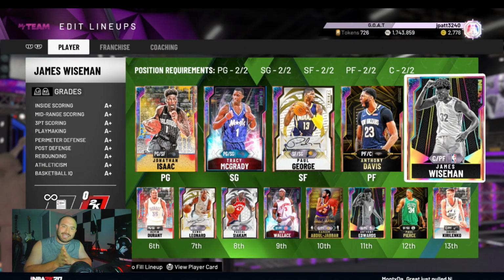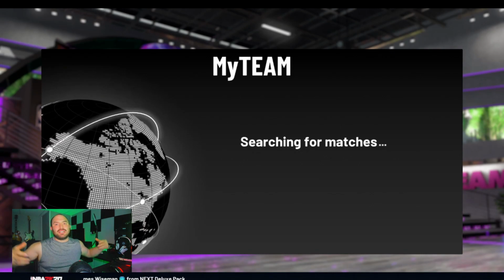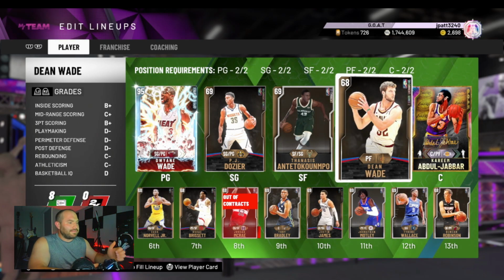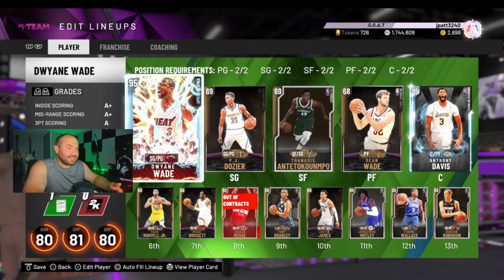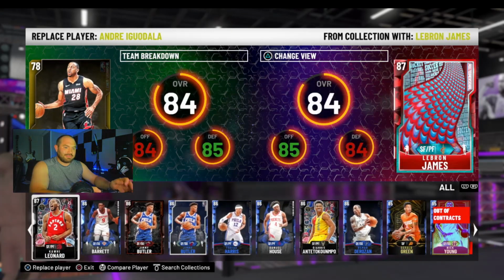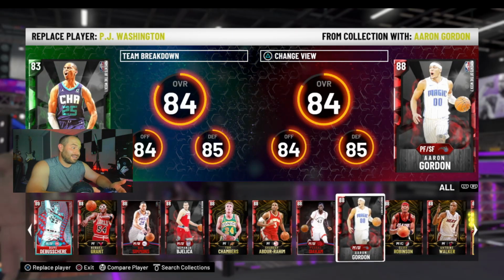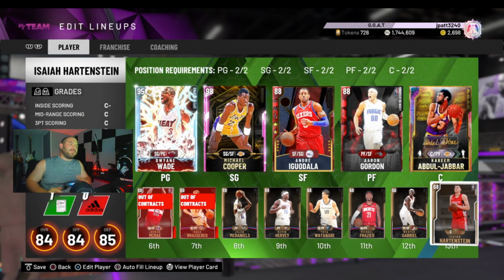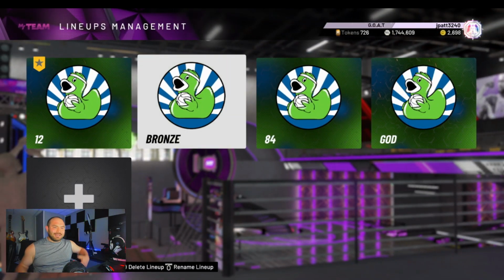HOW TO GO 12-0 In MyTEAM UNLIMITED - GALAXY OPAL MICHAEL BEASLEY FOR JULY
We are going to break down line up cheese show you HOW TO GO 12-0 In MyTEAM UNLIMITED. THE NEW REWARD IS GALAXY OPAL MICHAEL BEASLEY FOR JULY.